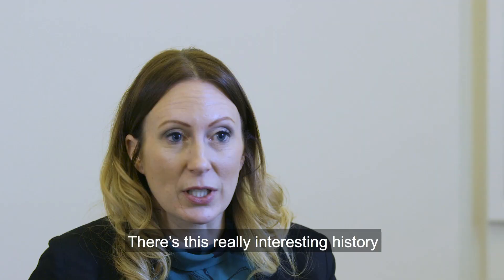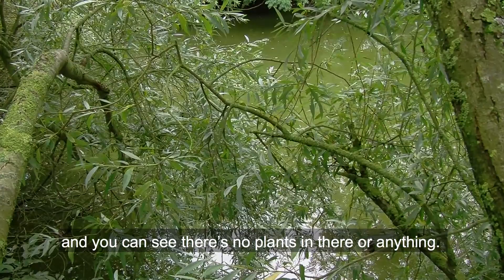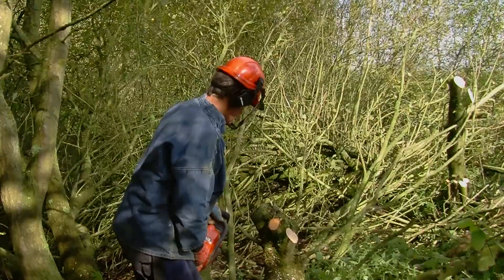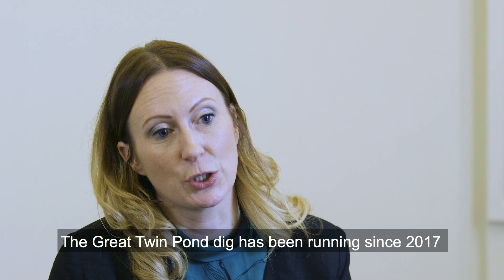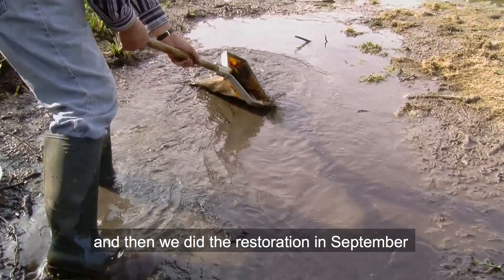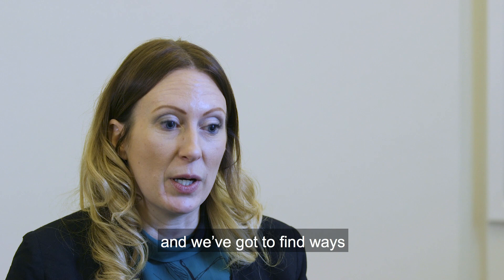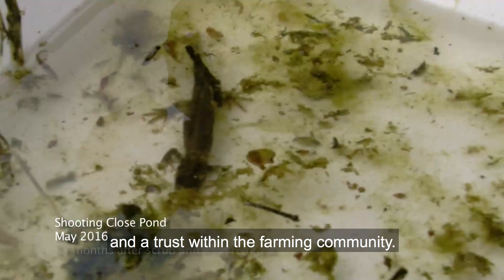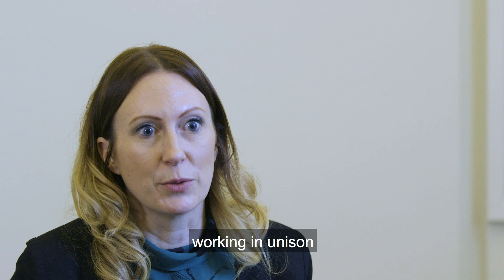Bringing ponds back to life in Norfolk and Lancashire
Helen Greaves won the UCL Provost's Public Engagement Student Award 2019 for her work with farmers and communities to bring wildlife back to ponds in Norfolk and Lancashire.